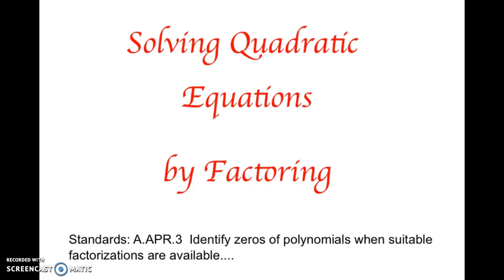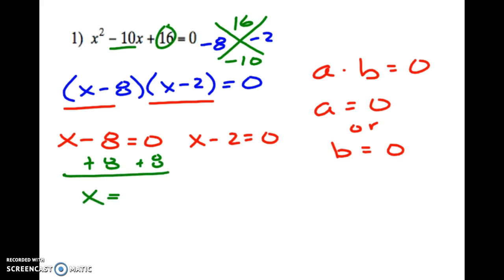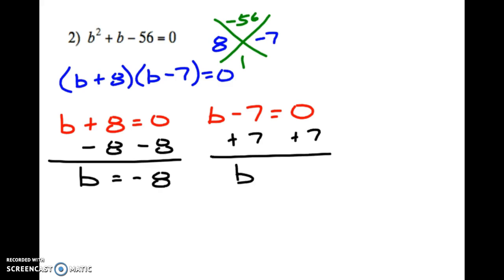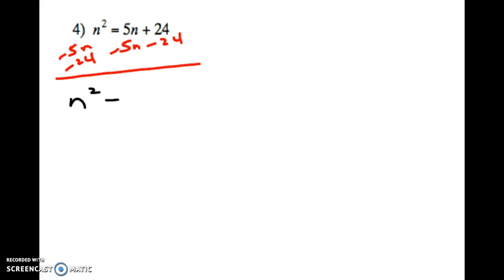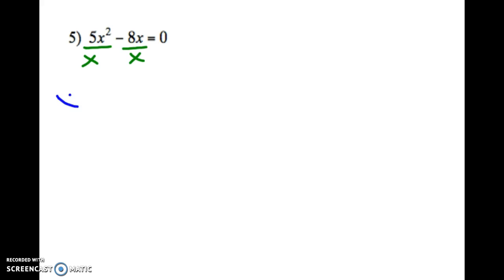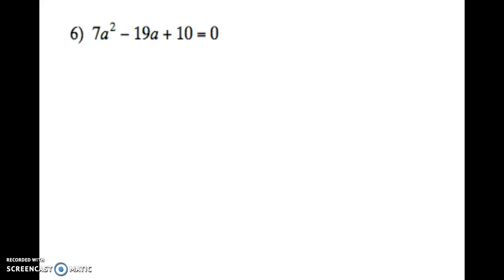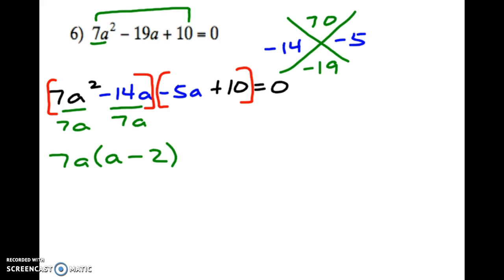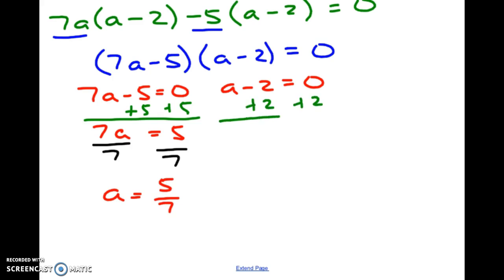Solving Quadratic Equations by Factoring